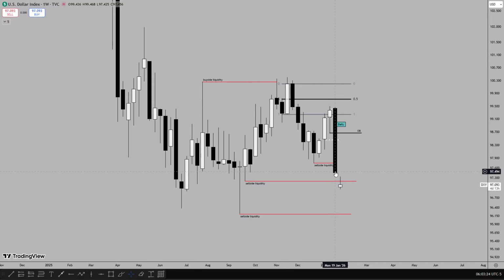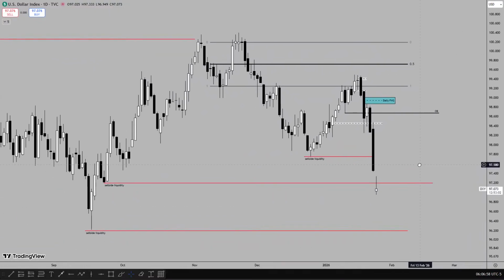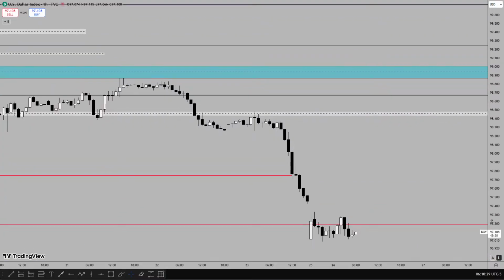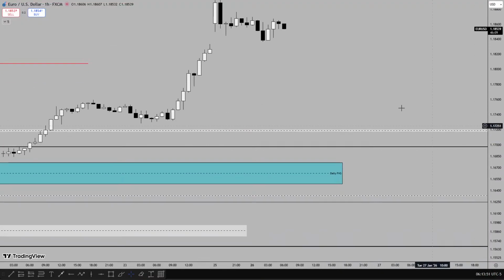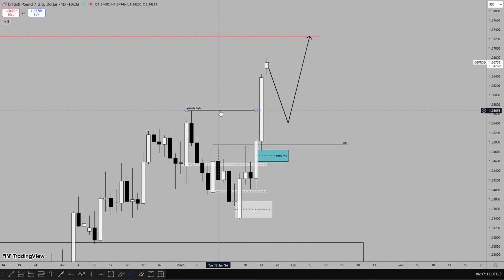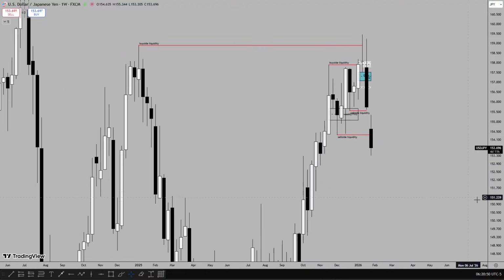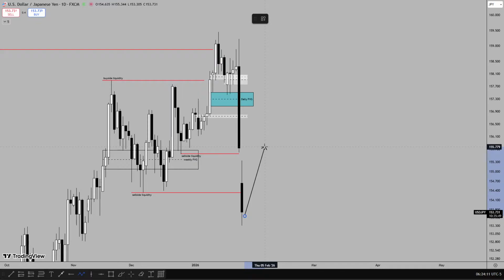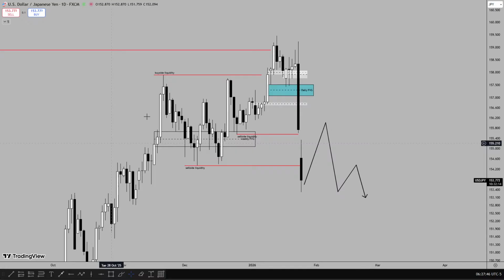Weekly Live Top Down Analysis, Lecture 11